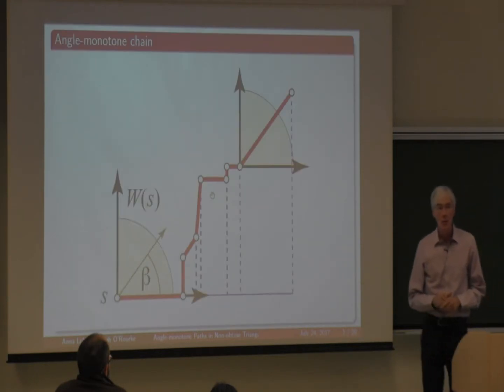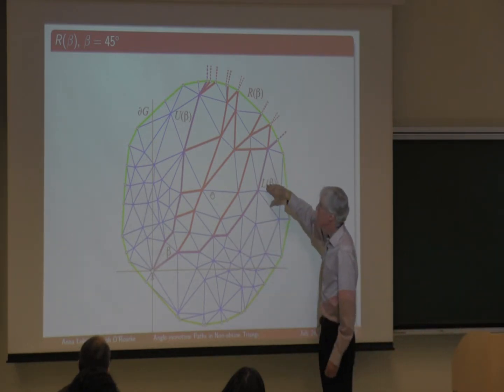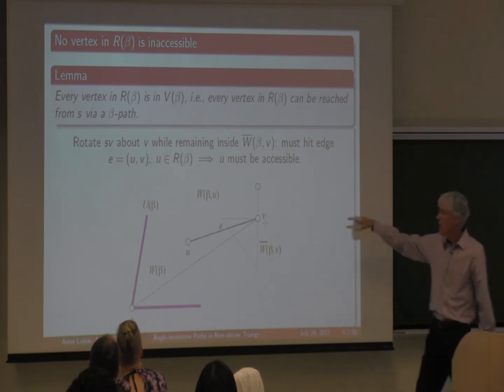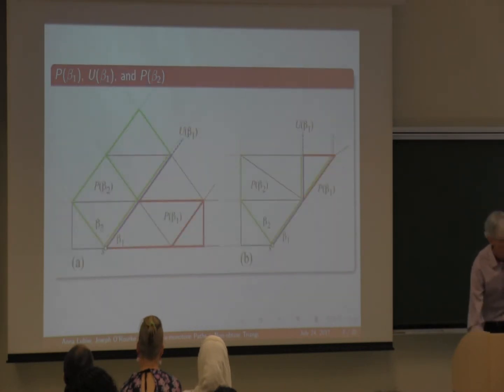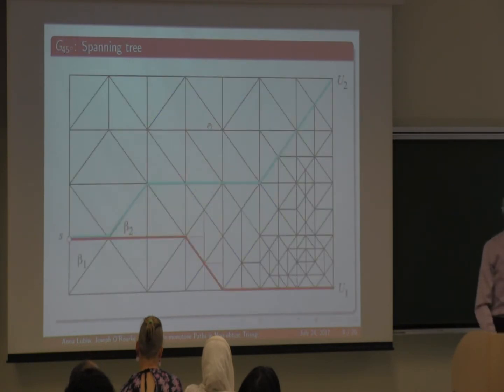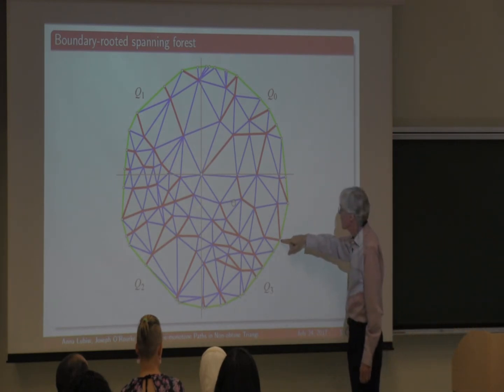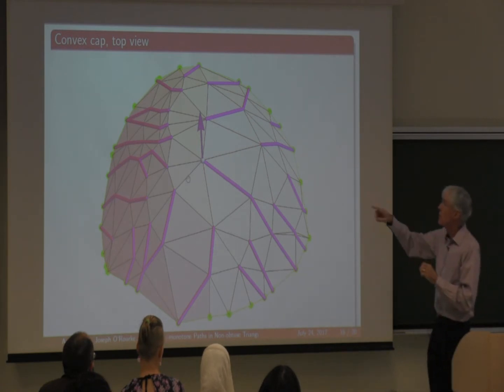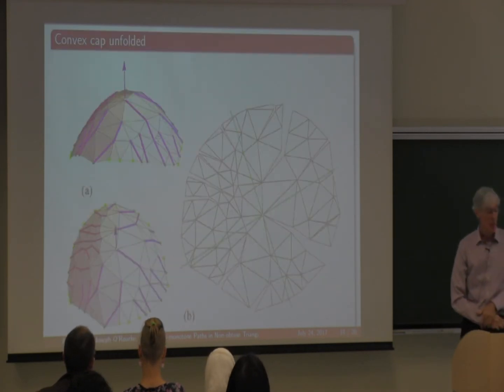Angle-Monotone Paths in Non-Obtuse Triangulations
Presented by J. O'Rourke

Abstract:
We reprove a result of Dehkordi, Frati, and Gudmundsson: every two vertices in a non-obtuse triangulation of a point set are connected by an angle-monotone path—an xy-monotone path in an appropriately rotated coordinate system.
We show that this result cannot be extended to angle-monotone spanning trees, but can be extended to boundary-rooted spanning forests. The latter leads to a conjectural edge-unfolding of sufficiently shallow polyhedral convex caps.